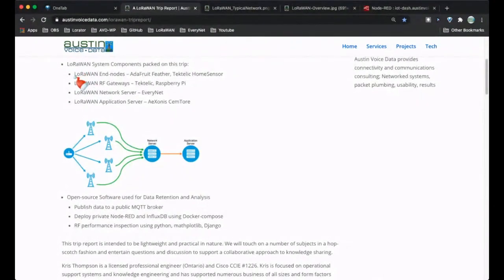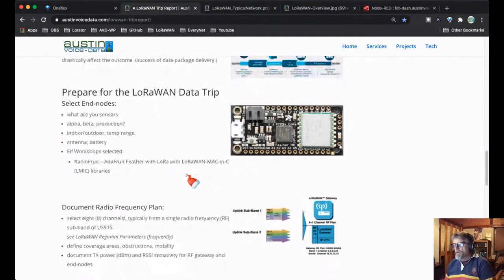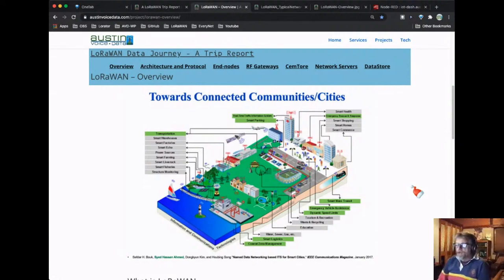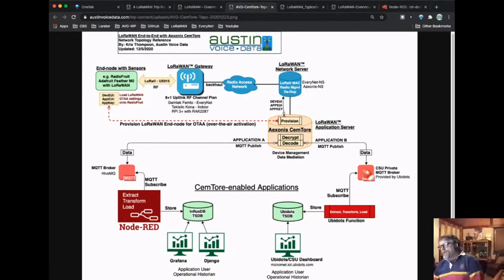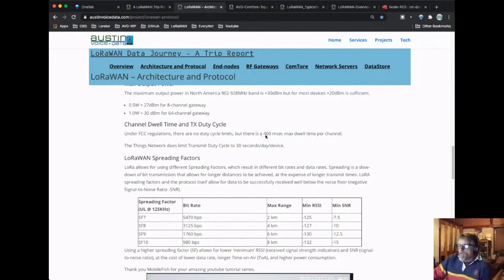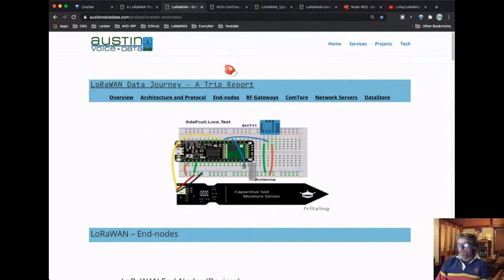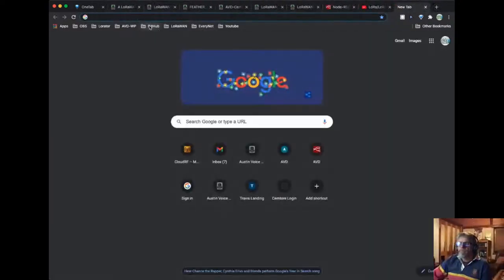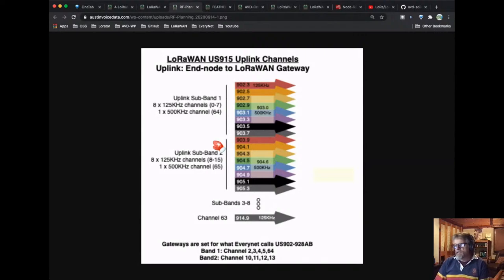A LoRaWAN Trip Report - Moving Data from Device to Dashboard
LoRaWAN (a network architecture and protocol) is a type of low-power wide-area-network (LPWAN). LPWANs are used for low-power and low-data applications. In the US, LoRaWAN uses the ISM Band centered at 915 MHz (902-928 MHz). Battery-powered end-nodes can be deployed 1+ kilometers from the nearest RF gateway.

Kris Thompson (Austin Voice Data) will provide a “Trip Report” on his journey into the mechanics of LoRaWAN data acquisition, transmission, storage, and publishing using LoRaWAN.

LoRaWAN System Components packed on this trip:
LoRaWAN End-nodes – AdaFruit Feather, Tektelic HomeSensor
LoRaWAN RF Gateways – Tektelic, Raspberry Pi
LoRaWAN Network Server – EveryNet
LoRaWAN Application Server – AeXonis CemTore

Open-source Software used for Data Retention and Analysis
Publish data to a public MQTT broker
Deploy private Node-RED and InfluxDB using Docker-compose
RF performance inspection using python, mathplotlib, Django
This trip report is intended to be lightweight and practical in nature. We will touch on a number of subjects in a hop-scotch fashion and entertain questions and discussion to support a collaborative approach to knowledge sharing.

Kris Thompson is a licensed professional engineer (Ontario) and Cisco CCIE #1226. Kris is focused on operational support systems and knowledge engineering and has supported numerous busines of all sizes and form factors (state agencies, startups, resellers, MSP). Kris thrives on practical and ethnographic (field emersion) methods, applied to systems application engineering and physical computing . He is experienced with cloud deployments, private and public and all the bits in-between. When not engineering communications systems and fixing computer problems, he enjoys exploring nature, building construction and repair, and the question to understand humans.